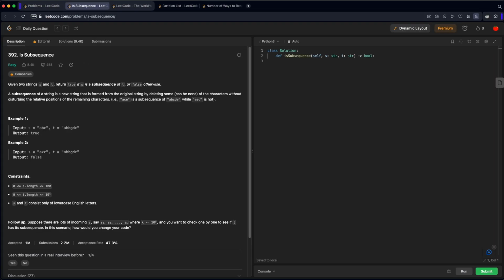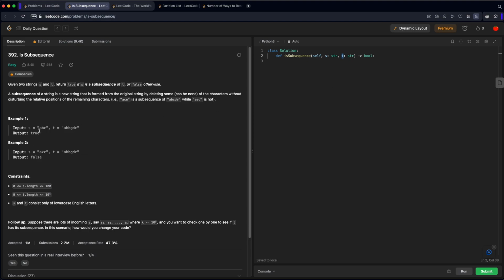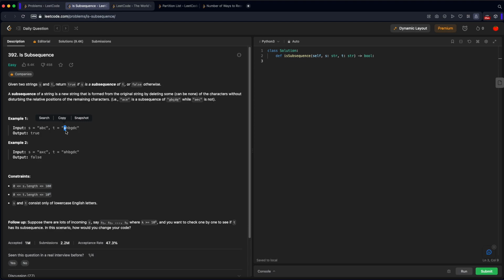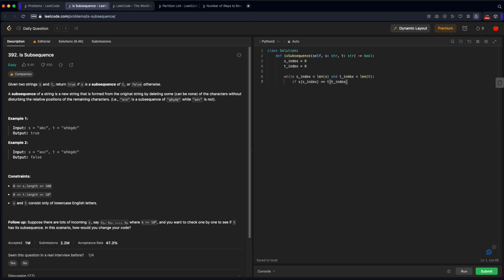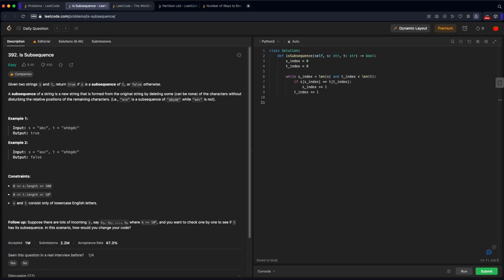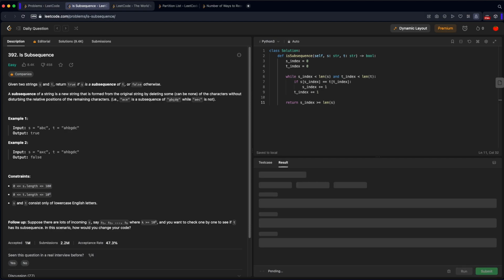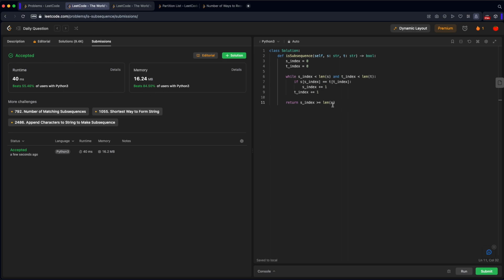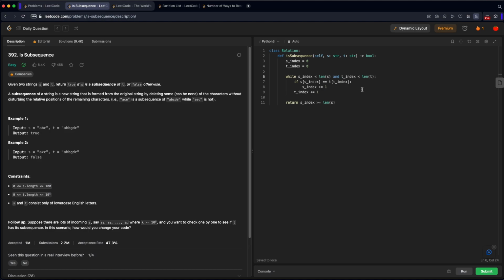Pomodoro Joe - LeetCode 392 - easy -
LeetCode - 392. Is Subsequence